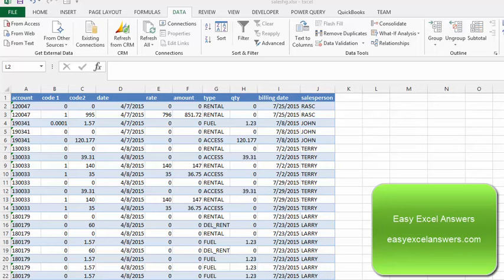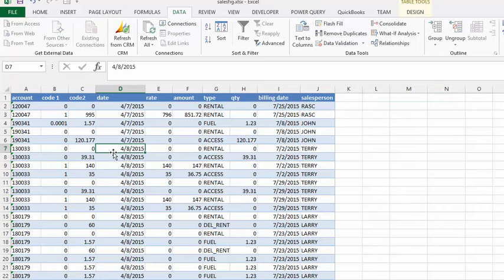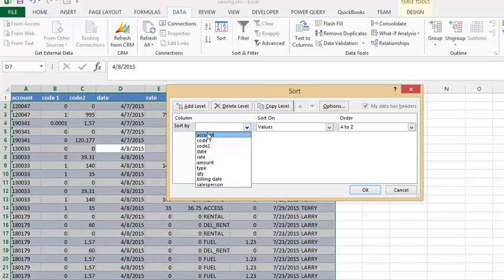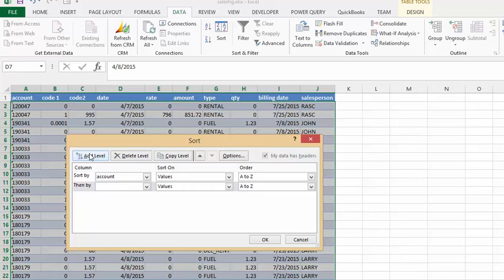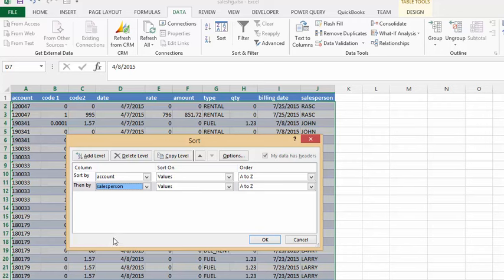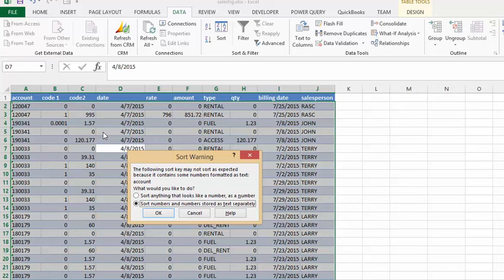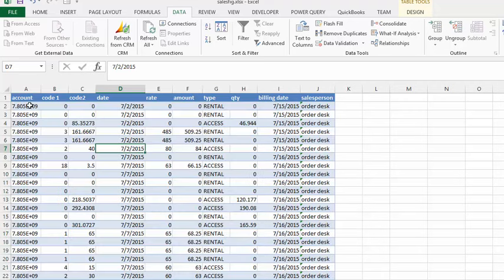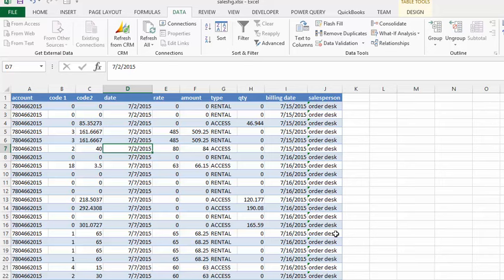How to sort by multiple columns in Excel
How to sort by multiple columns in Excel.  Sort by more than one column.  Select the columns to sort by and the order in which they are sorted. Free templates and templates  with code are available for purchase for $50 USD